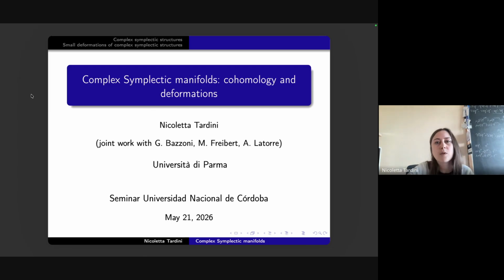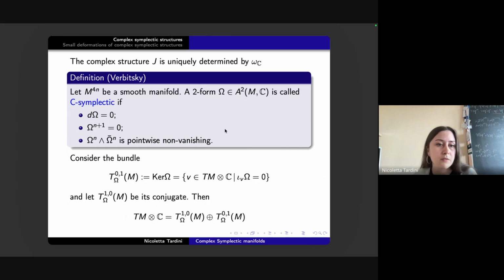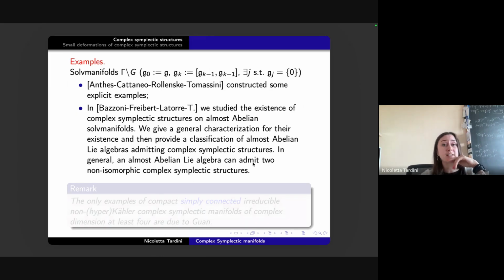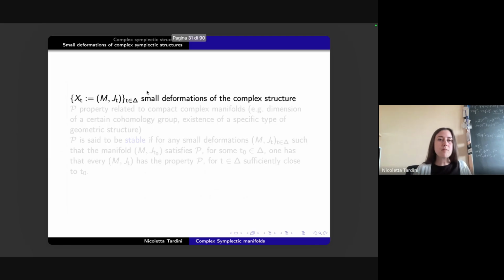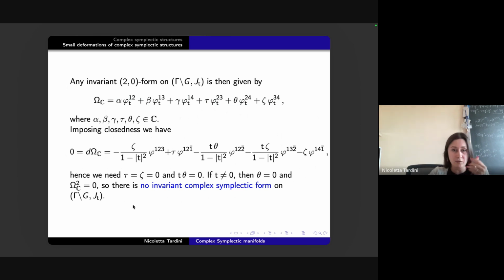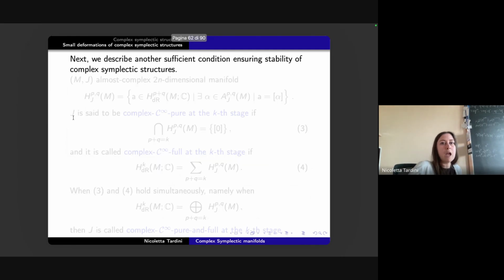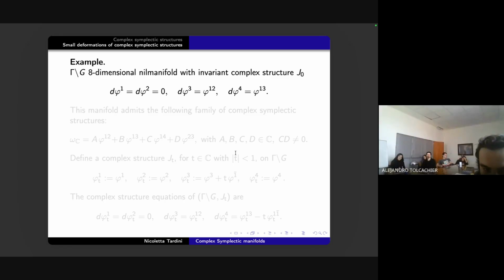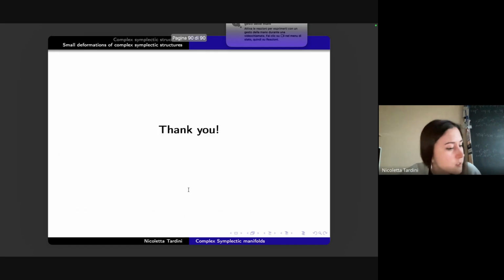Nicoletta Tardini (Università di Parma) Complex Symplectic manifolds: cohomology and deformations